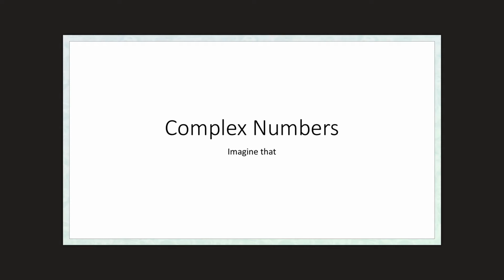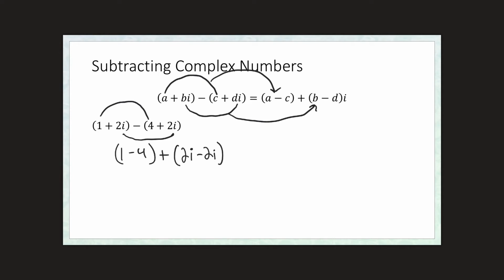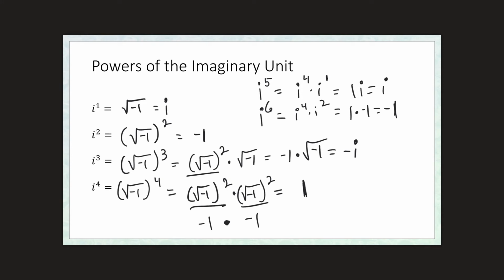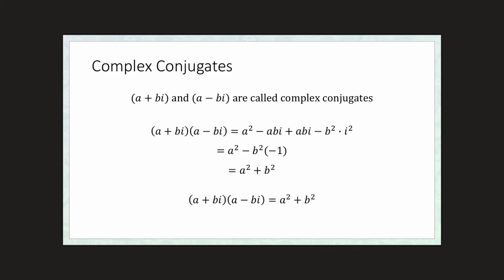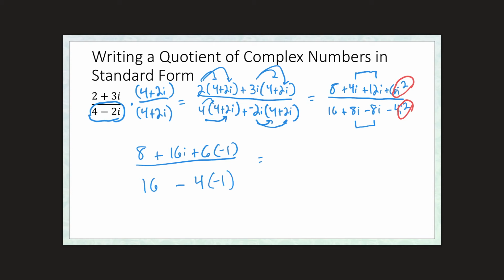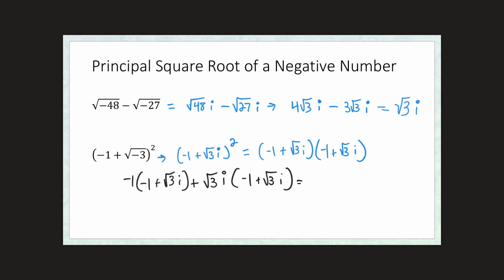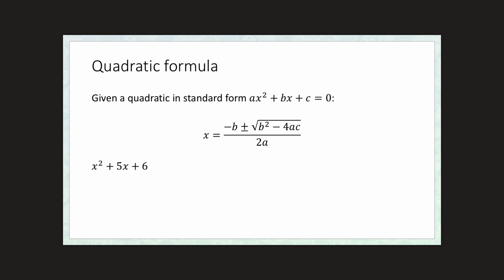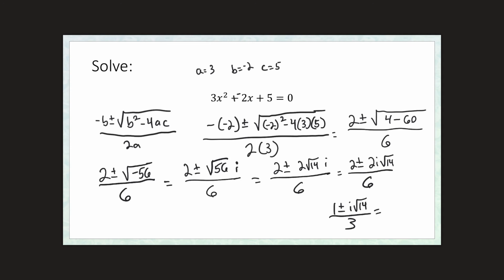Unit 8 - Complex Numbers